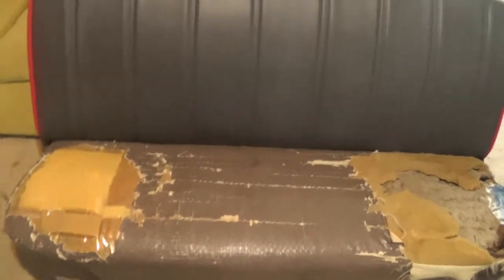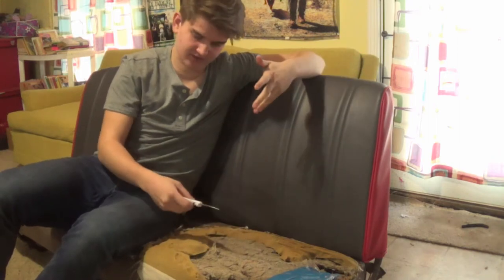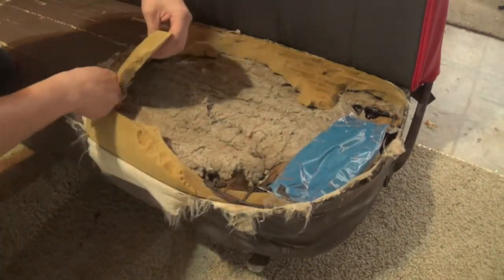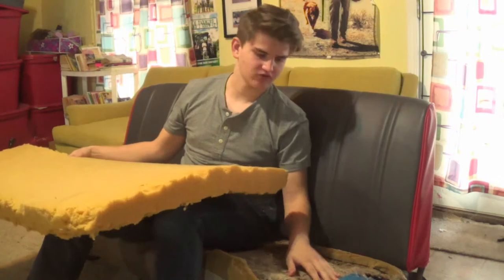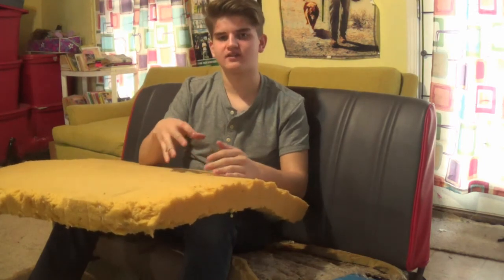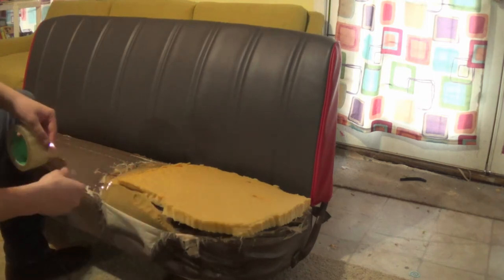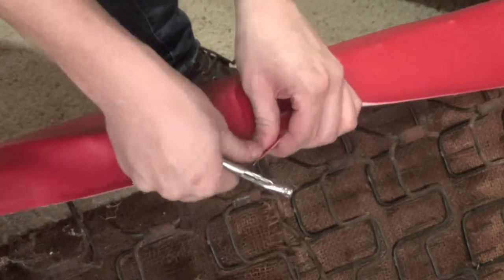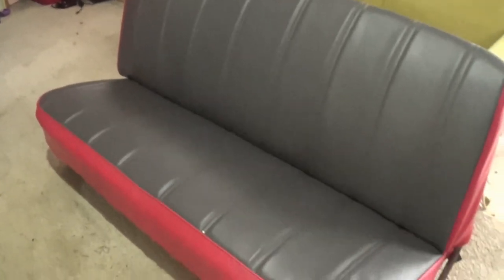Bench Seat Foam/Upholstery Restoration 1963 F100 Truck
Today we're gonna be re-doing the seat in the F100.  I'm gonna show you some of the tips and tricks I used while repairing mine.  I hope you enjoy!